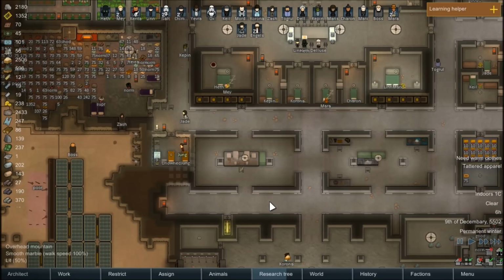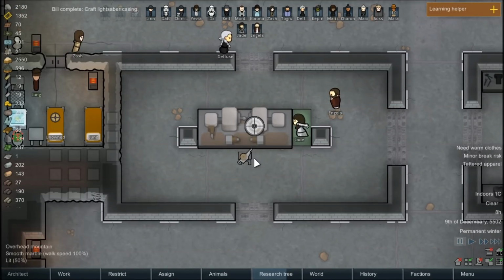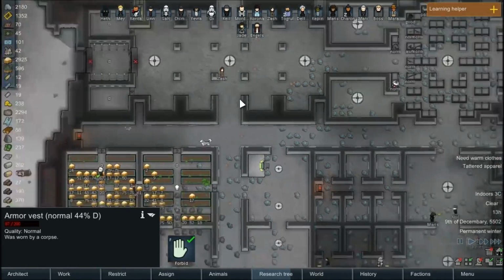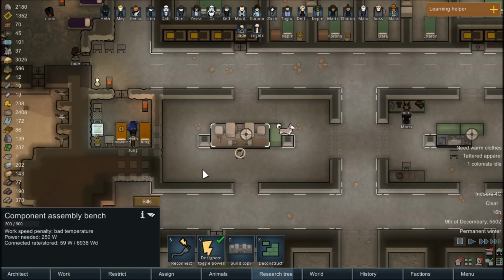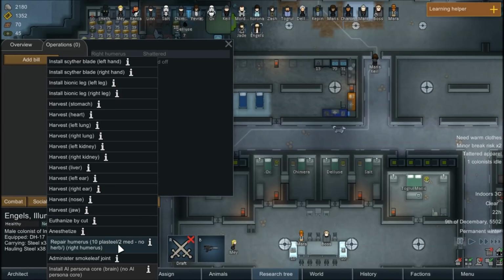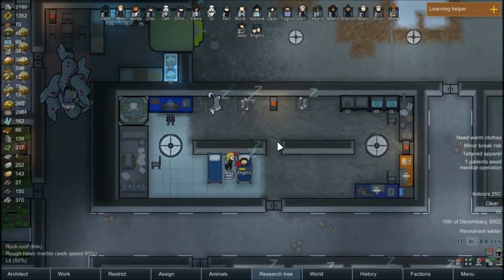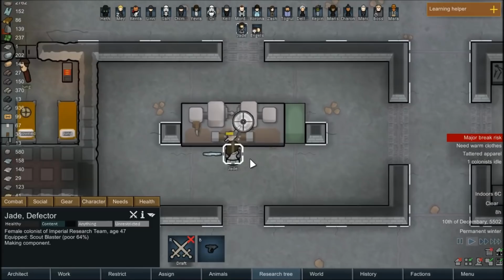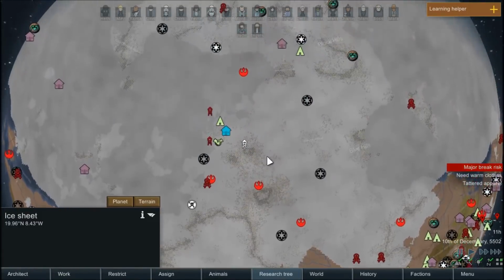RimWorld Star Wars - Empire Research Base Pt.44 - "Lightsaber Production" [RimWorld Ice Sheet B18]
Inspired by one of my favorite YouTubers, Rycon Roleplays, we're jumping into a heavily modded RimWold to try our hand at surviving and establishing an Imperial research station on a cold, inhospitable planet with a host of Star Wars inspired characters
and equipment.

Music